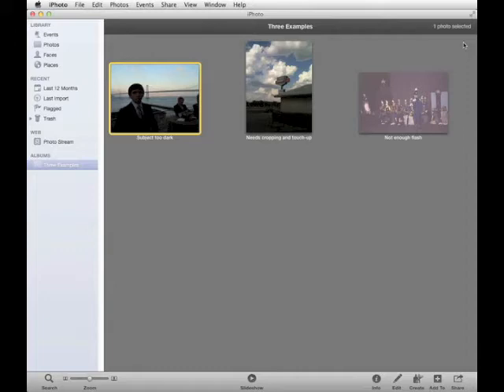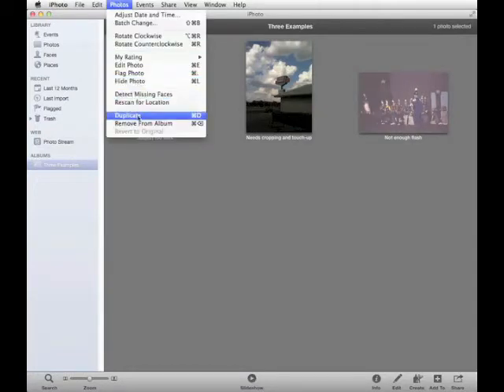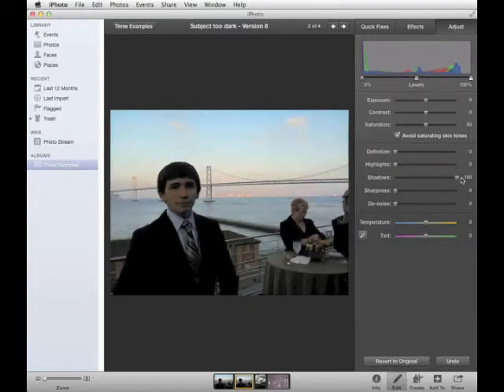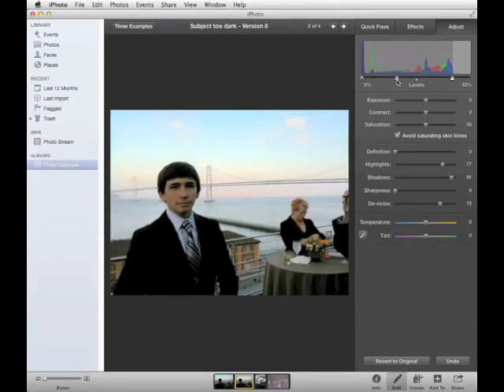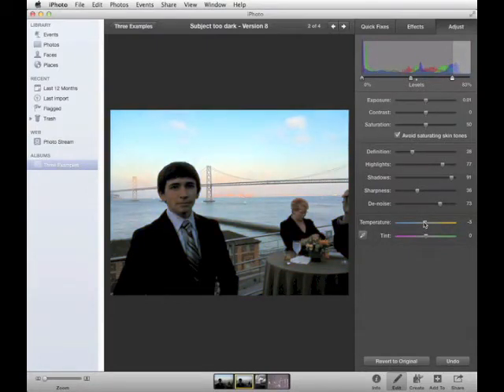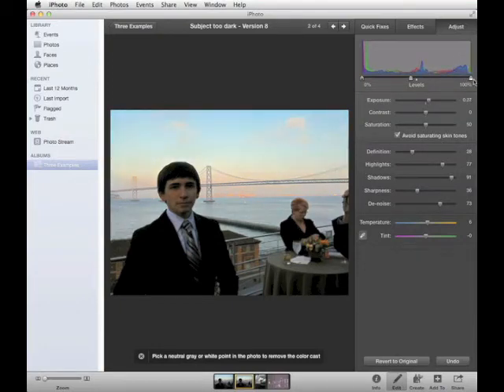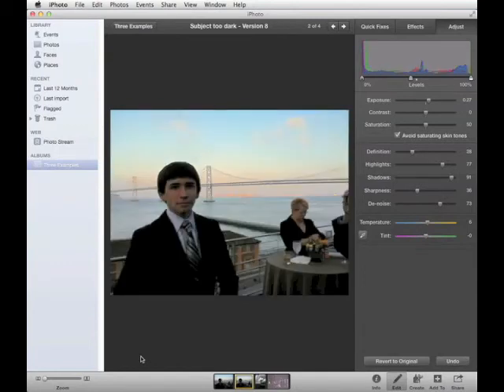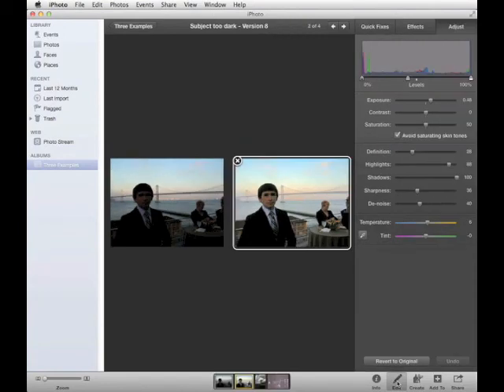How to fix a bad photo using iPhoto, part 1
Learn how to fix a bad photo using the easy-to-use tools in iPhoto. First of three parts.